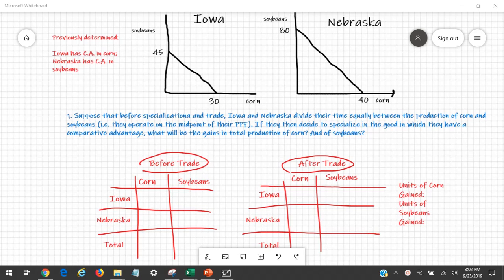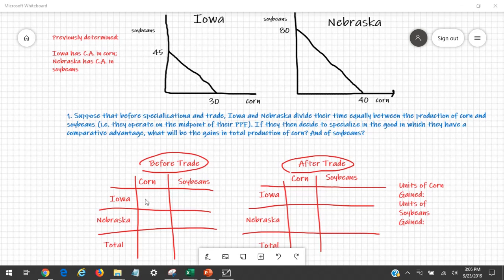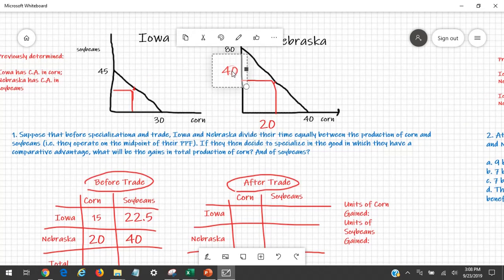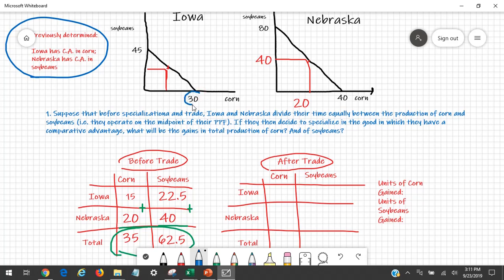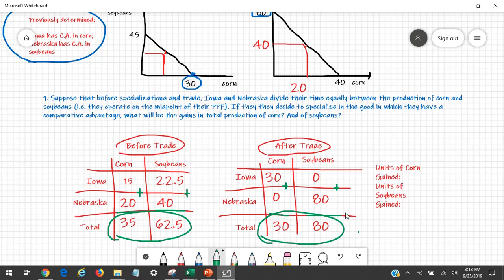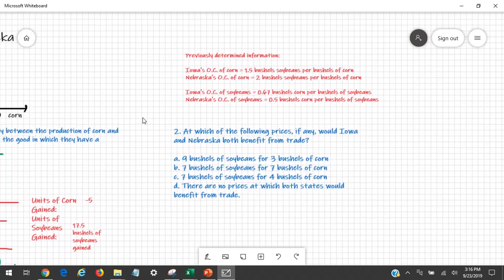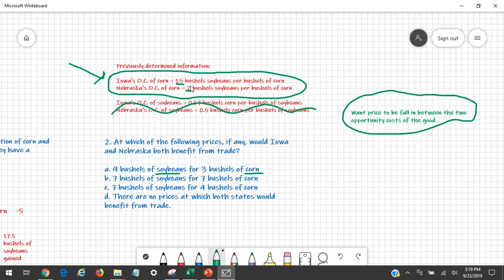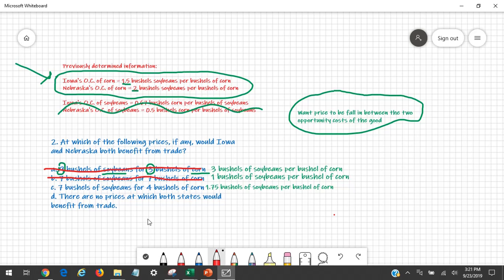PPF's & Gains from Trade -- Example Problems #2